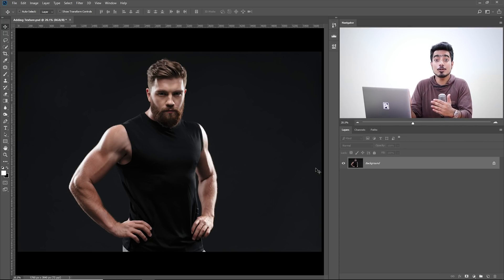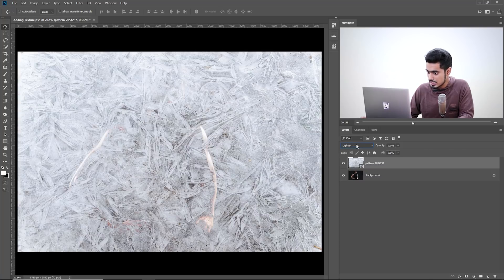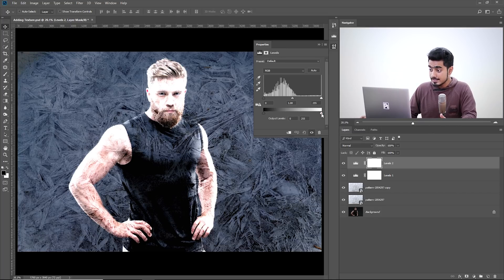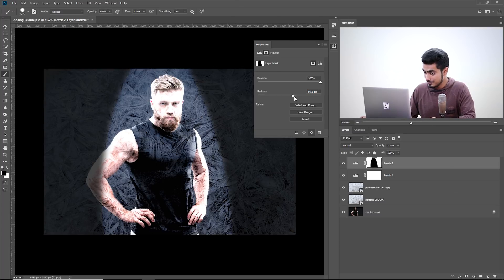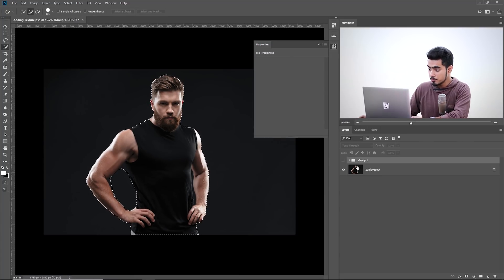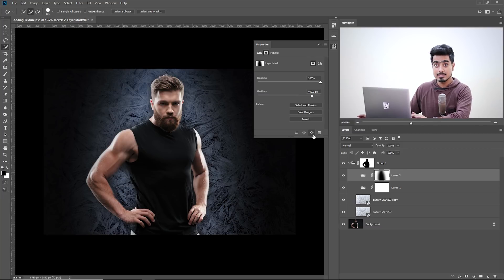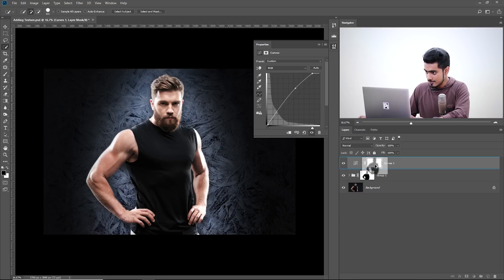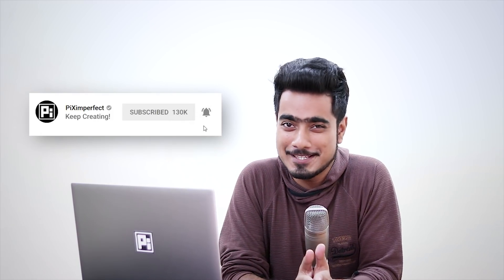4 Simple Steps to Add Texture to Images in Photoshop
A Fast and Easy Technique to Add Background Texture to Your Images in Photoshop! Using the basic concepts of Blend Modes, Masking and simple Adjustment Layers, we will learn how to apply any kind of texture with these 4 simple steps.

You can either add a textured background to your portraits or even a paper texture to a landscape! I hope this tutorial helps.